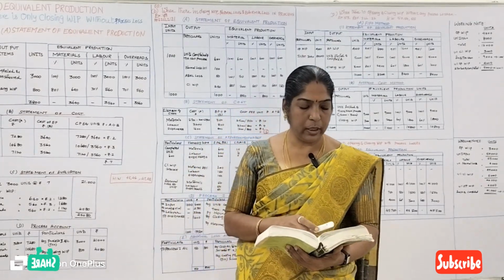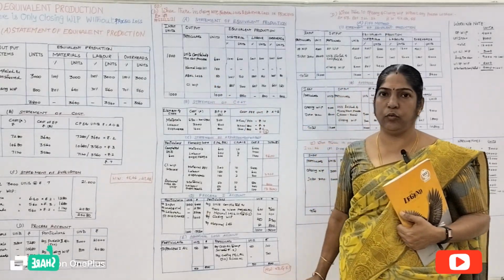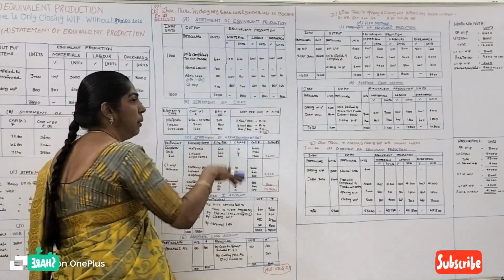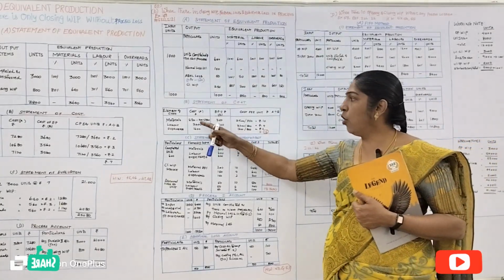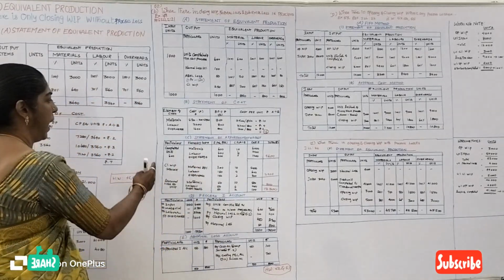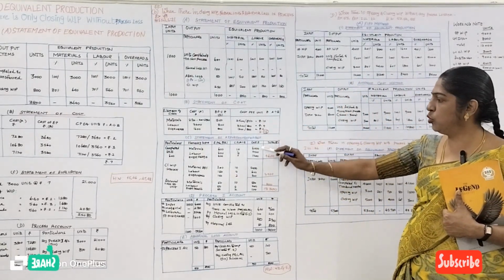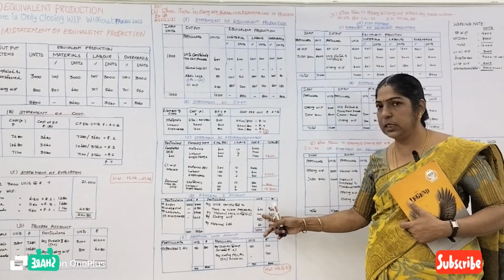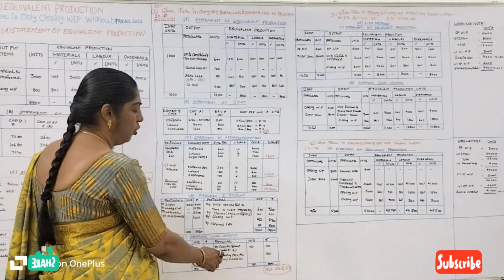CA/CAM COST ACCOUNTING-II PROCESS COSTING 3. EQUIVALENT PRODUCTION EXERCISE NO:49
B.COM, BBA, B.COM A&F, M.COM, B.COM CA, M.COM CA, CA INTER - CA/CAM PROCESS COSTING 3. EQUIVALENT PRODUCTION EXERCISE NO:49 T.S. REDDY AND Y HARI PRASAD REDDY REF. ILLUSTRATION SUM NO:21 & H W SUMS:50&51.

REFERED BY

PROCESS COST ACCOUNT:

 for

CA & CMA

 B.COM(G),
 B COM (CA),
 B.COM., PROFESSIONAL,
 BBA,
ICA,
ICWA,
 B.COM (CS),
B.COM A&F,
 M.COM.,
M.COM (CA),
BA CORPORATE,
CA INTER,
CA FOUNDATION
CA.